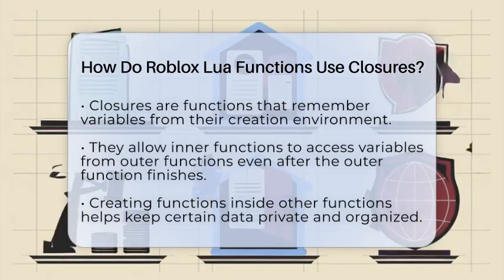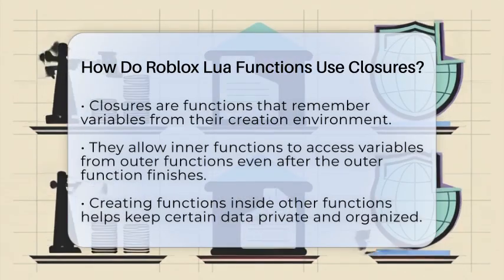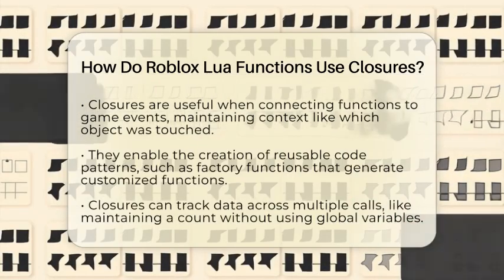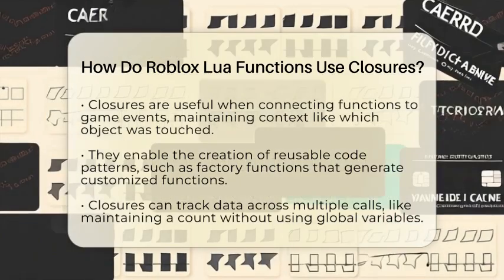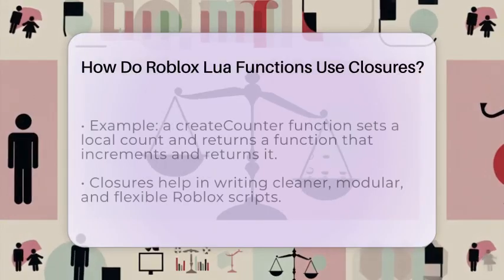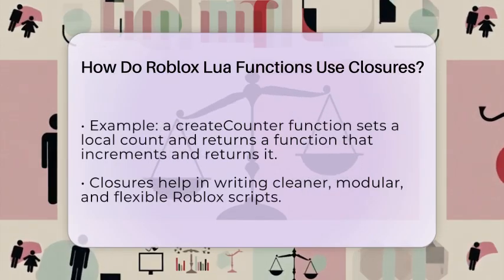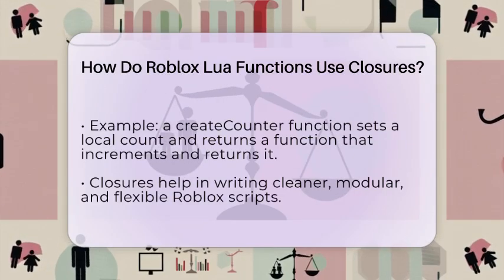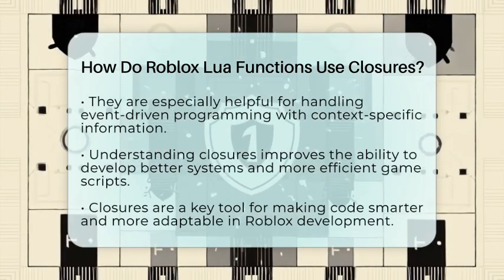How Do Roblox Lua Functions Use Closures? - Open World Tycoons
How Do Roblox Lua Functions Use Closures? Are you curious about how functions in Roblox Lua can remember information even after they finish running? In this video, we'll explain how closures work and why they're a powerful tool for Roblox game developers. You’ll learn what closures are and how they allow functions to retain access to variables from their creation environment. We’ll show you how to use closures to keep data private, making your scripts cleaner and more organized.

We’ll also cover how closures are useful when connecting functions to game events, such as detecting when a player touches a part. By using closures, your code can remember specific details about the context in which it was created, making your scripts more flexible and easier to manage. Additionally, closures are perfect for creating reusable code patterns, like factory functions that generate customized functions with preset settings.

One simple example we’ll explore is how to build a counter that keeps track of how many times it has been called without relying on global variables. This technique is especially helpful in game scripting, where managing state efficiently is key. Understanding closures will help you write more modular, responsive, and efficient Roblox scripts, whether you’re working on small projects or complex game systems.

Join us to discover how closures can make your Roblox game development smoother and more organized!

🔗H

About Us: Welcome to Open World Tycoons! Our channel is dedicated to all things Roblox, catering to both beginners and seasoned players alike. We provide tutorials on Roblox game creation, Roblox Studio, avatar customization, and scripting basics. Stay updated with popular Roblox games, learn how to earn Robux, and get essential Roblox safety tips. We also cover Roblox events and updates to keep you in the loop.